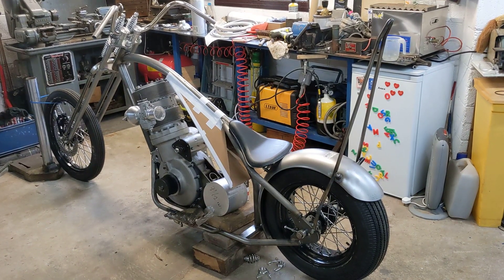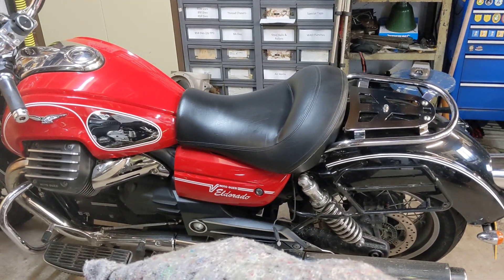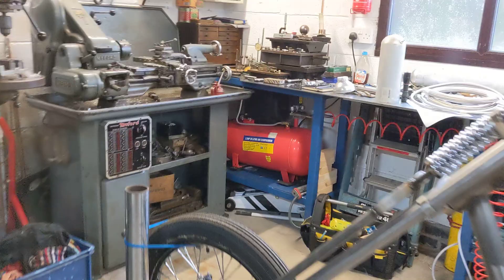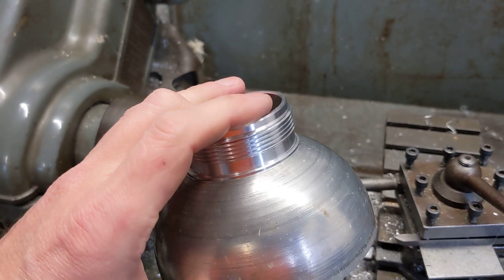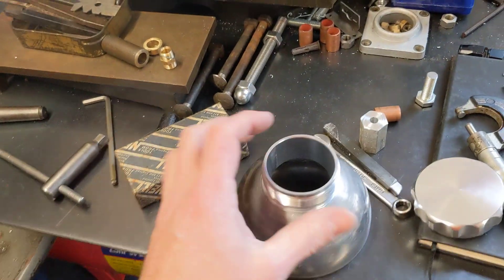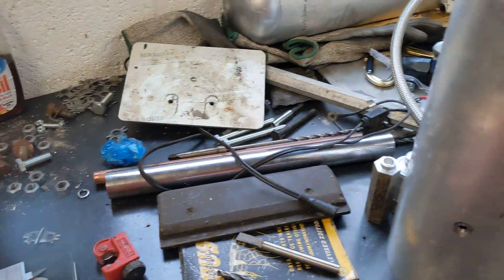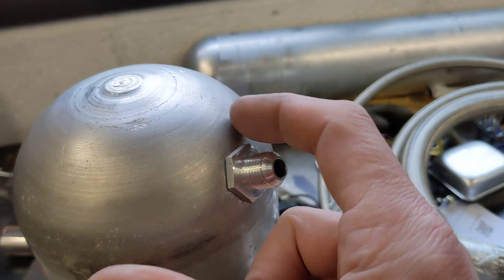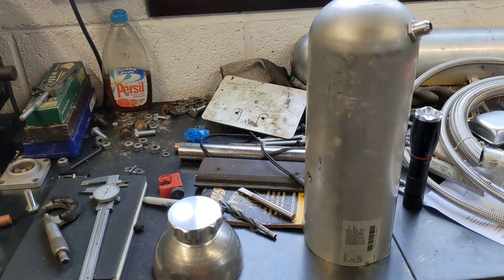Filler up Mac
Oil tank unions and filler cap have been let into the tank, ready for welding. One more union and the fittings for the frame to go. it's been slow progress but the devil is in the details.